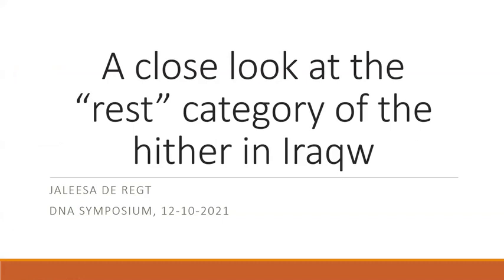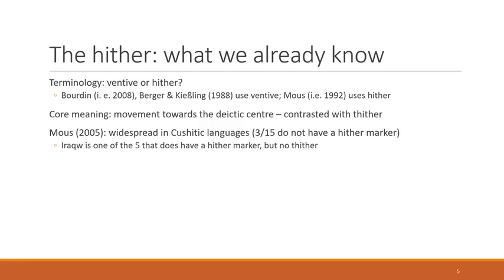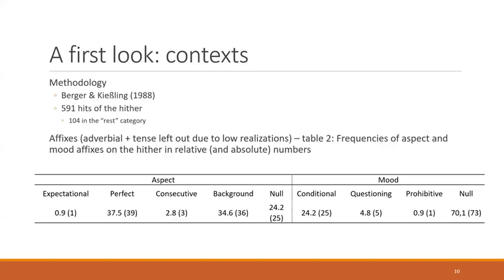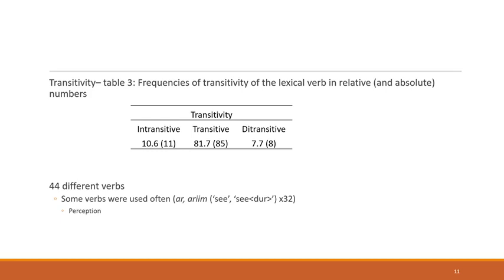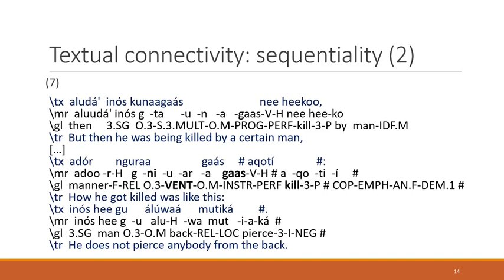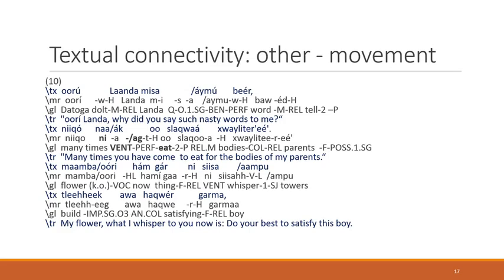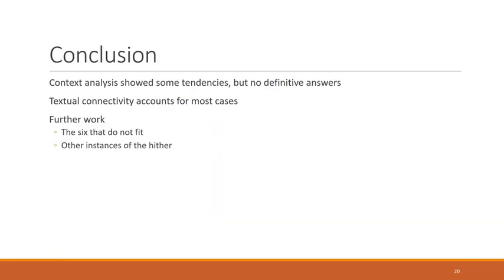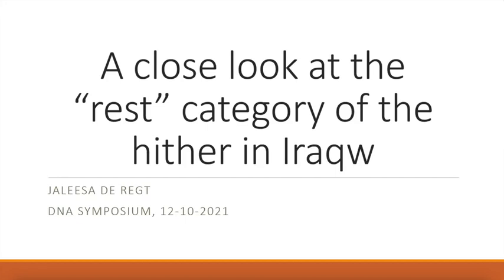Jaleesa de Regt: A close look at the "rest" category of the hither in Iraqw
How to cite: de Regt, Jaleesa. 2021. A close look at the "rest" category of the hither in Iraqw. Talk given at the Developing New Africanists (DNA) Symposium, Leiden University. The Netherlands (Online) 12/10.2021.